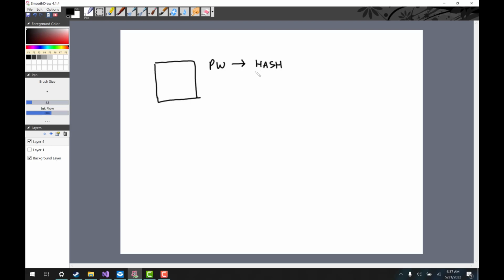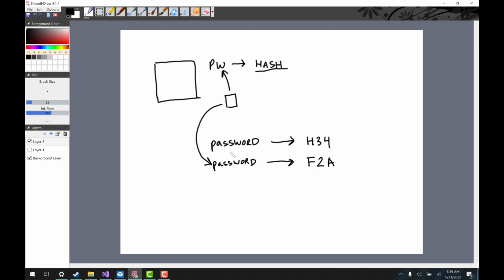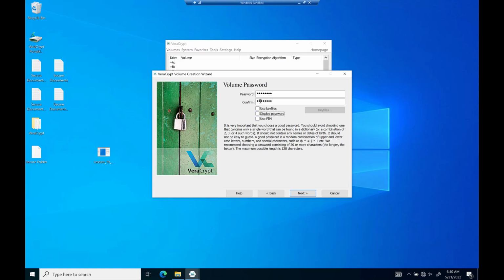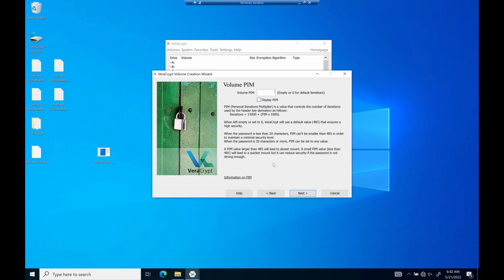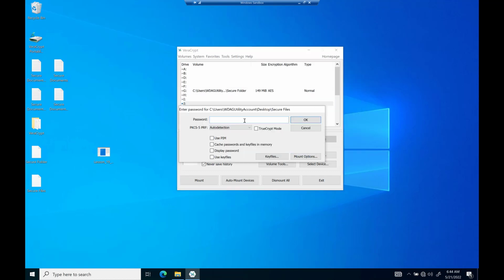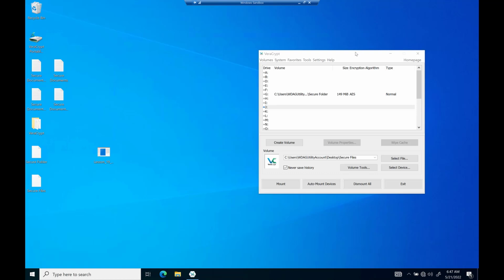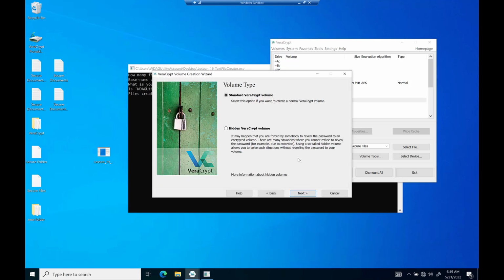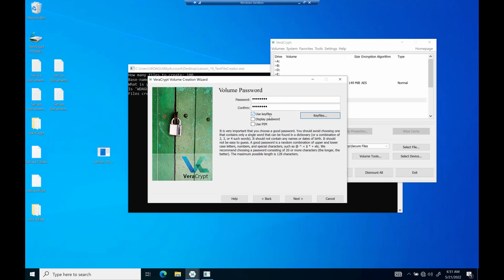Advanced Features in Veracrypt (PIM and Keyfiles)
Veracrypt offers the best way to encrypt and secure private information, and with these advanced features your files are sure to be inaccessible by anyone other than you. Follow along as I show you what PIM and Keyfiles are, and how to use them in your Veracrypt volumes.

NOTE: Windows won't want you to run the above program once you download it but I promise it's virus free; you can check out the source code here:

Anyways, just click "more info" and then "Run Anyways" to run the program. Enjoy!